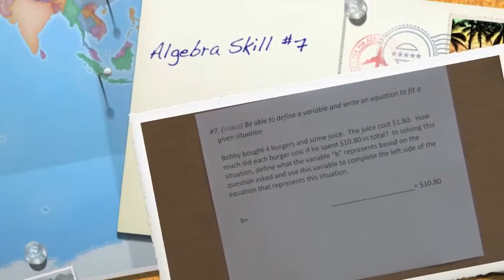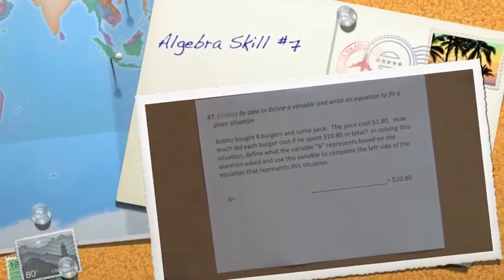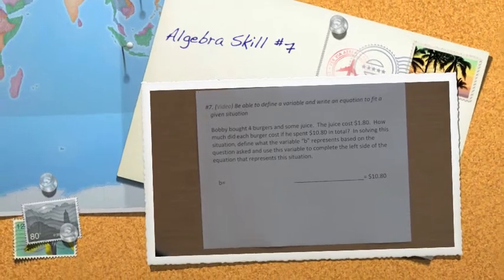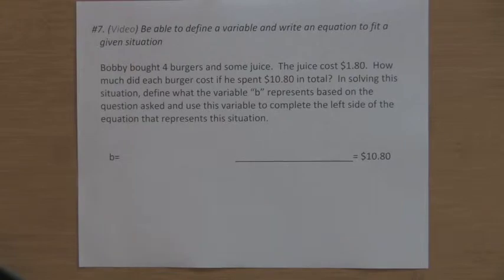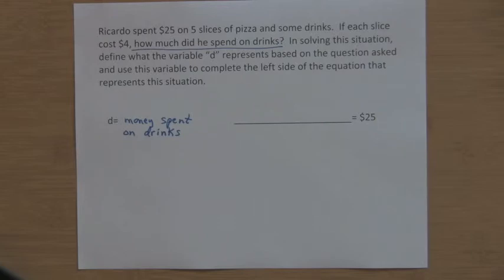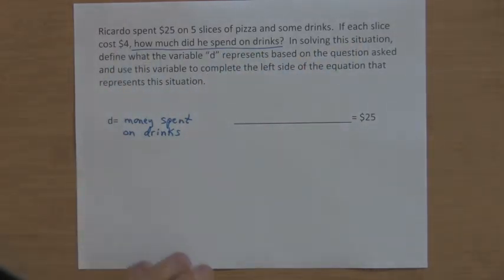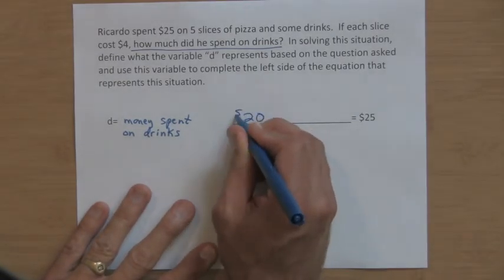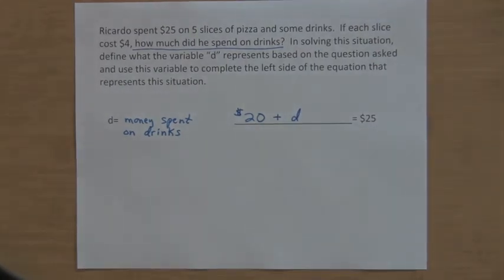SDA Algebra Skill #7.m4v